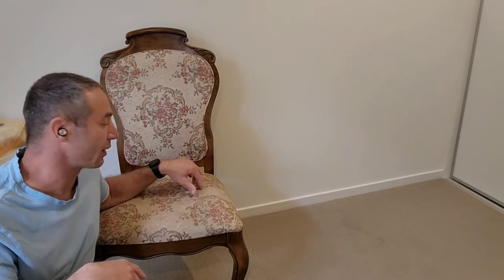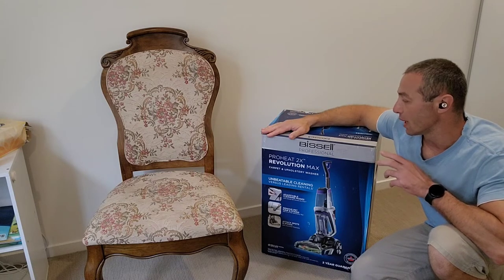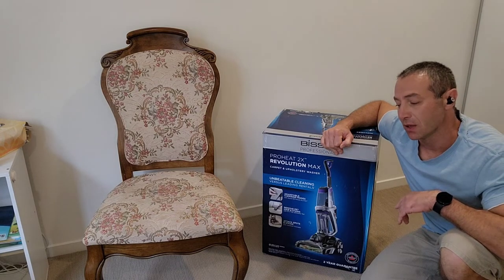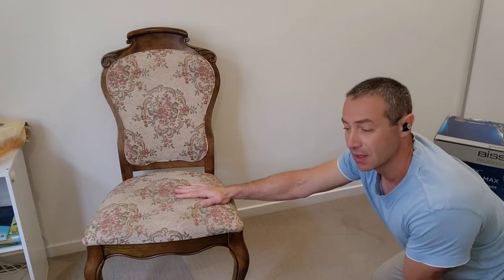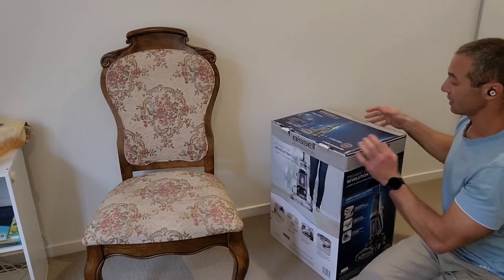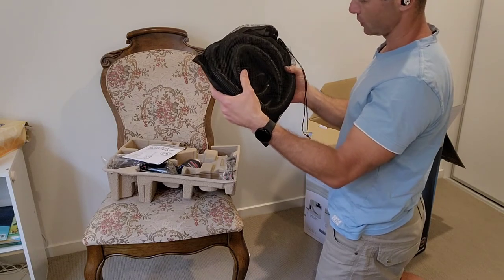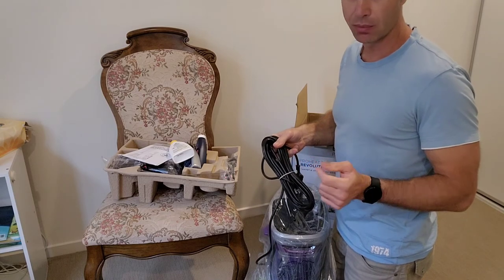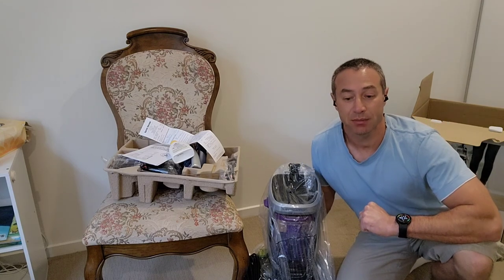Bissell Pro Heat 2X Revolution unboxing. Why you need one?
The device in the video I got